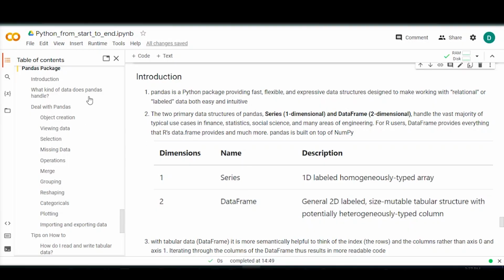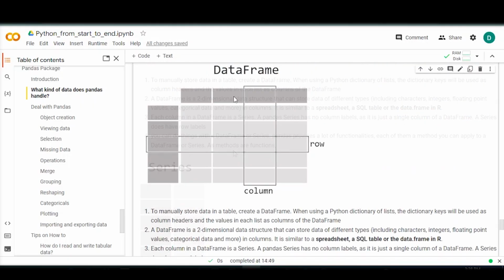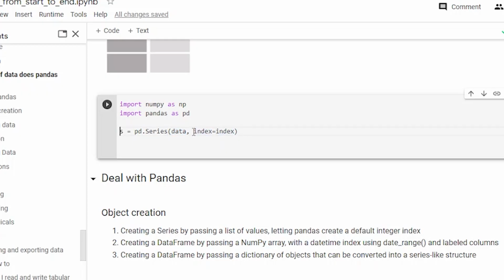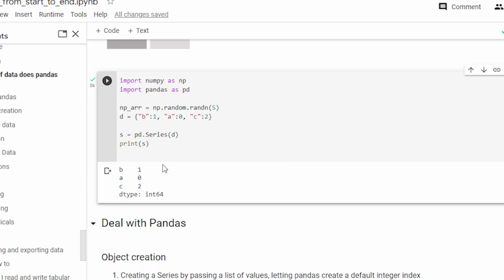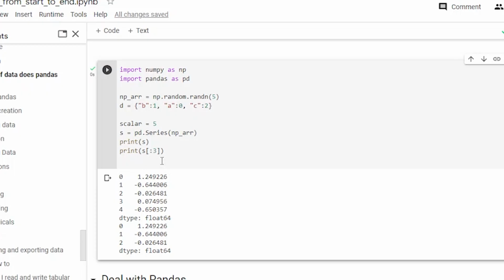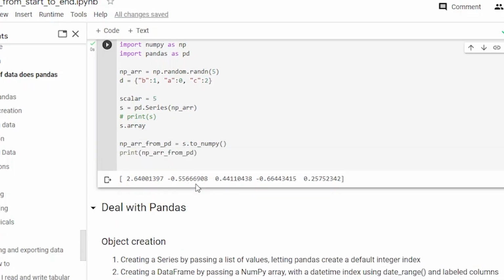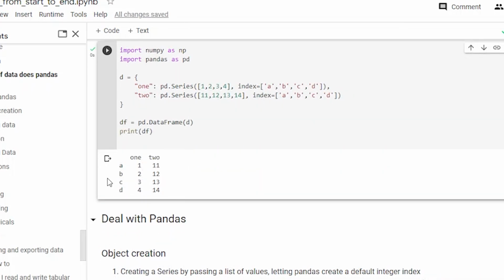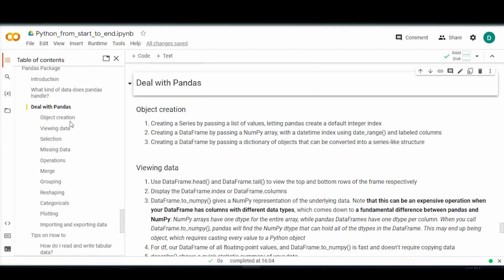42- Pandas Package- Comprehensive Introduction